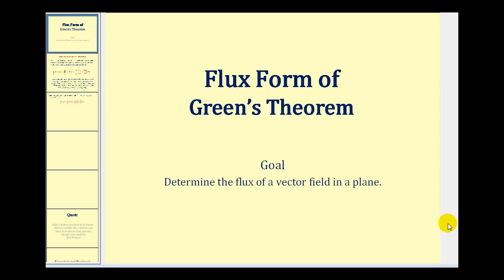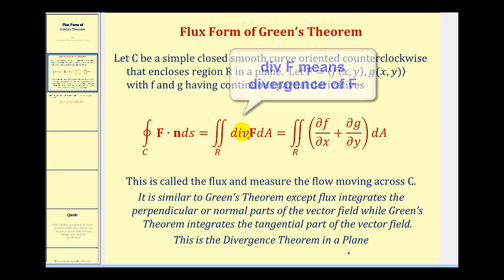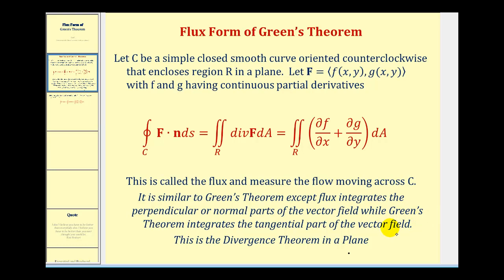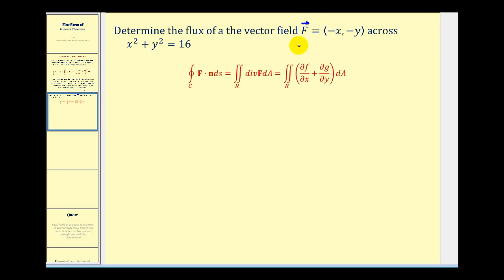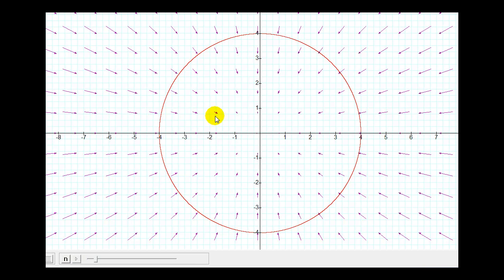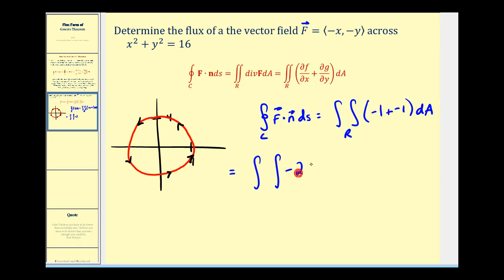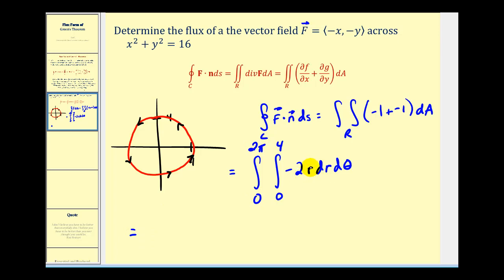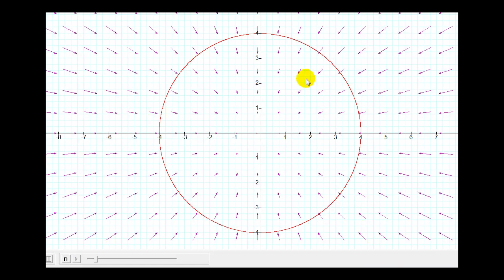Flux Form of Green's Theorem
This video explains how to determine the flux of a vector field in a plane or R^2.